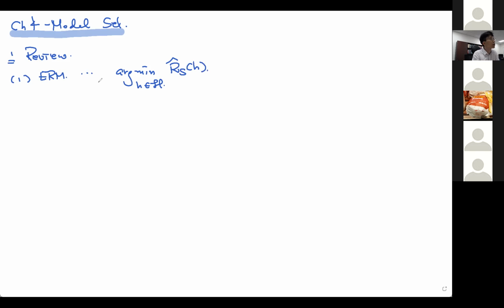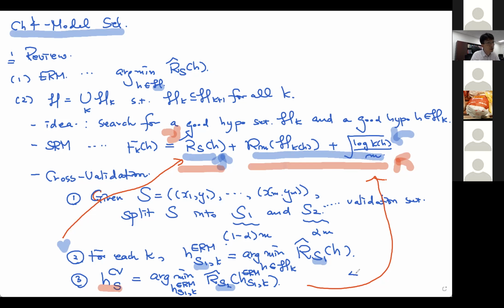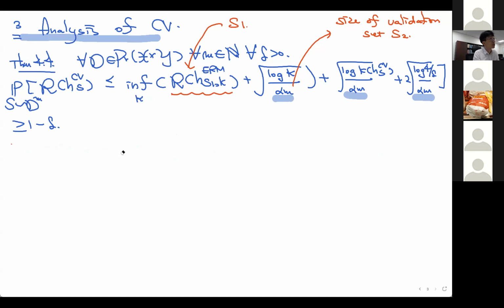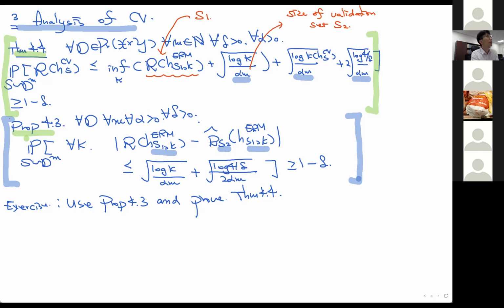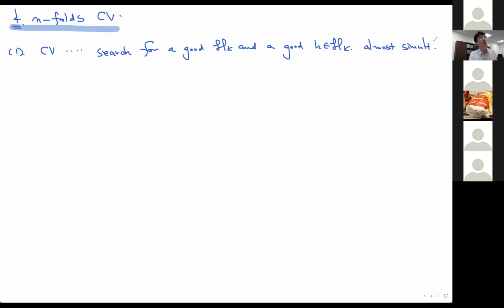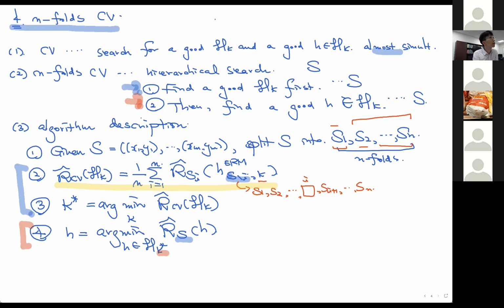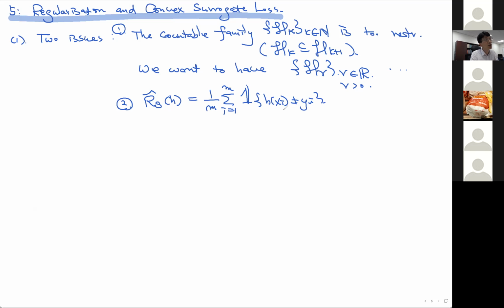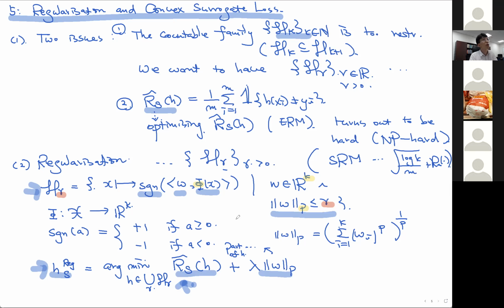Lecture 11, CS492(F), Computational Learning Theory